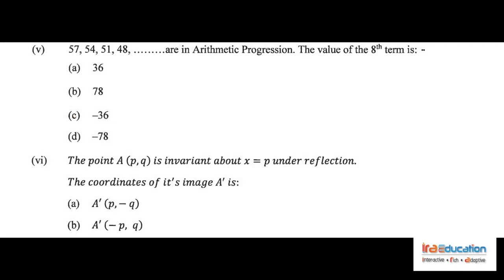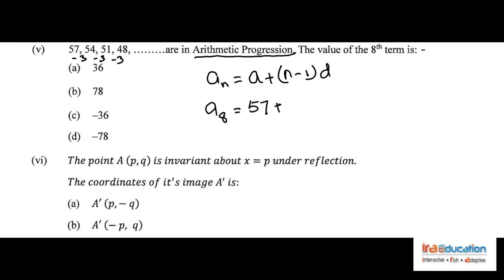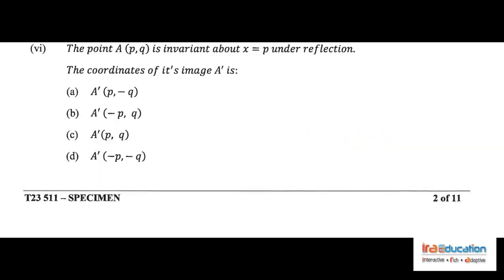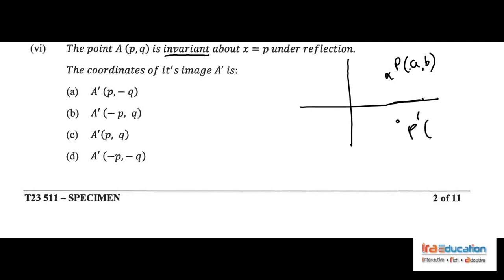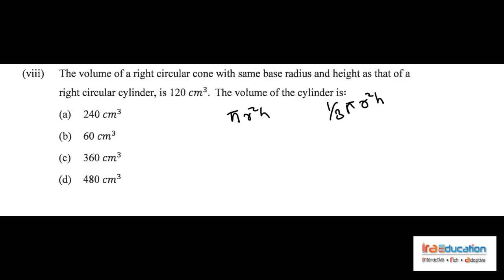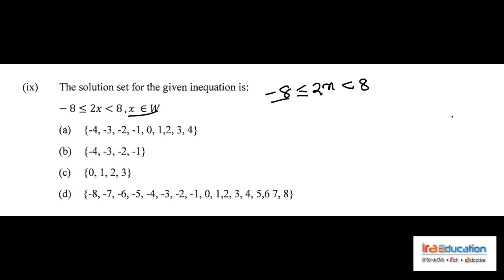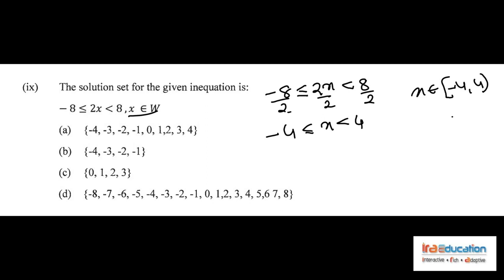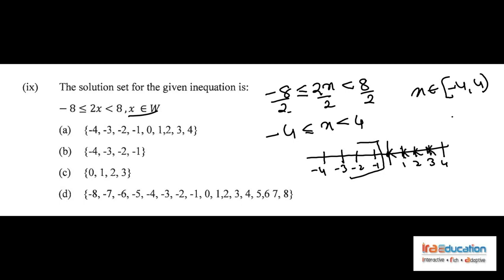MATHS IMPORTANT QUESTIONS REVISION | Entire Maths Revision | ICSE Class 10| Part 2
ICSE CLASS 10 board exam revision explained by IRA education. The concepts that are crucial for the board exam.